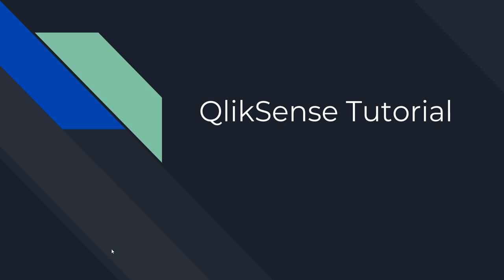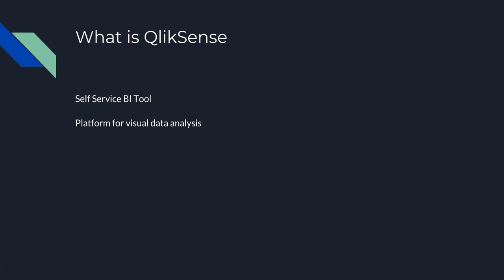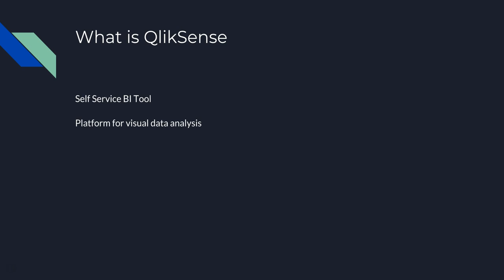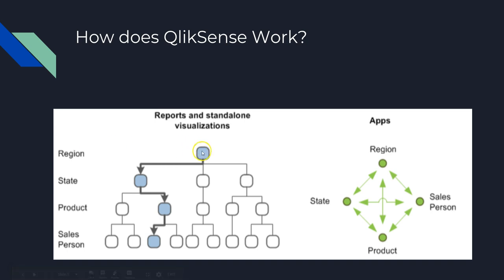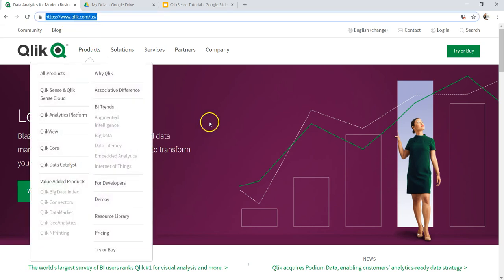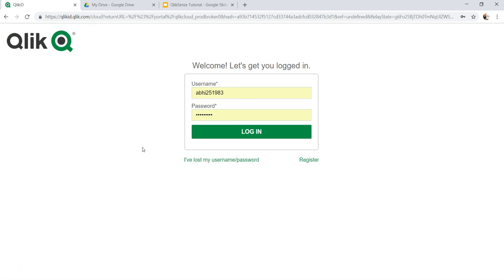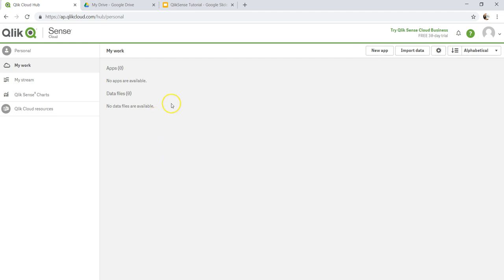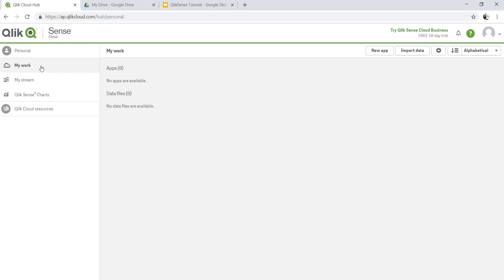Qlik Sense Tutorials - QlikSense Cloud Introduction - What is QlikSense and How to get it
In this first qliksense tutorial video of QlikSenseCloud I have talked about the how you can get it both qliksense cloud and qliksense desktop version. Also talked about what is the basic difference between qliksense and qlikview as well as qliksense and tableau.

Qlik Sense solutions for various businesses like financial, technology, sales etc.

Qlik Sense enables you to explore your data freely, moving along your own path to insight. You can use Qlik Sense and the Qlik Associative Engine in your enterprise, in the cloud, on your device, or embedded in your own app.

Qlik Sense Cloud is an online, hosted version of Qlik Sense that enables users to create and share Qlik Sense apps. It enables users to collaborate with others and make data discoveries together. Additionally, users can access the cloud and the apps from any device, including mobile devices, with an Internet connection and a modern web browser. Qlik Sense Cloud has free and paid tiers.

Qlik Sense Cloud is available from any device. You can discover and share insights securely, anywhere. You do not have to deploy or maintain any software.

Create apps and visualizations using your own data, or data sets from Qlik DataMarket. With Qlik Sense Cloud Business, you can also connect to third-party data sources such as Salesforce.com and schedule automatic data refreshes.

Share your apps and visualizations with other personal users in streams. You can view and interact with apps shared by other users in the streams that you follow.
Share and co-author your content with a team or a workgroup.

(Qlik Sense Cloud Business required).

Registering to use Qlik Sense Cloud
To be able to create and share apps with others using Qlik Sense Cloud, you need to create an account and log in.

Do the following:

Go to qlikcloud.com.

Click the Register button to enter your information and create an account.
After completing the registration form, you will receive an e-mail with a link to verify your address. After having done so, you can start using Qlik Sense Cloud.

When you register, you are given a free Qlik Sense Cloud Basic account. This is your Personal cloud.

You can also upgrade to Qlik Sense Cloud Business to enable additional functionality.